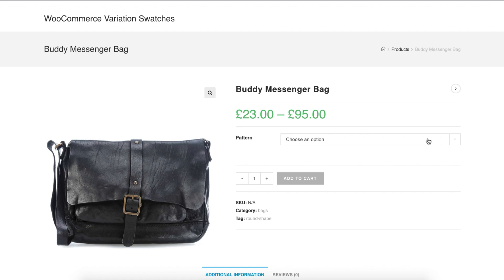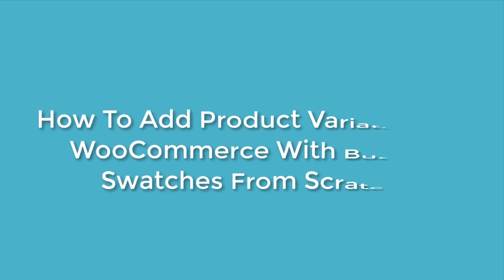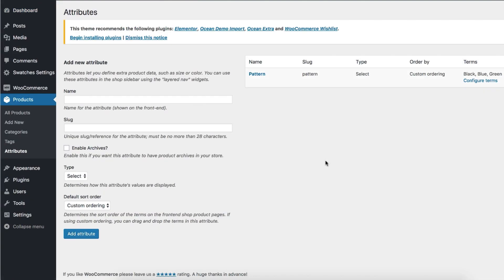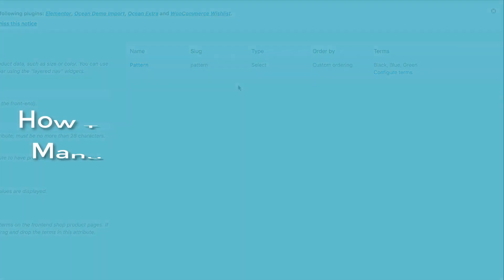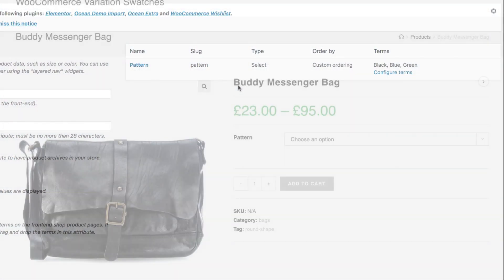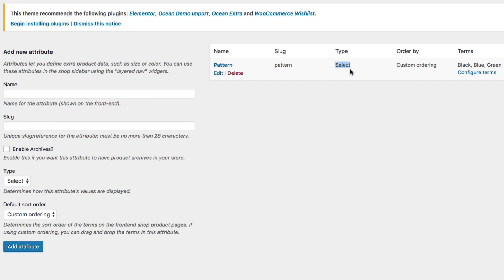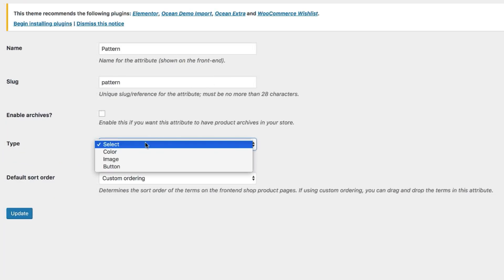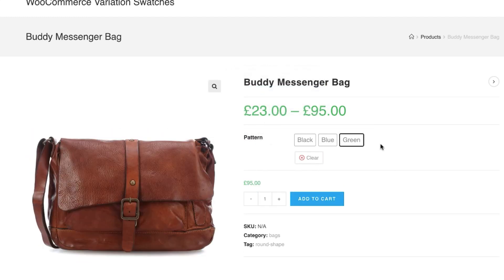[Free] How To Create WooCommerce Label Variation Swatches From Global Attributes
Blur Or Hide Or Show Cross Sign For Out of Stock Variation Swatches